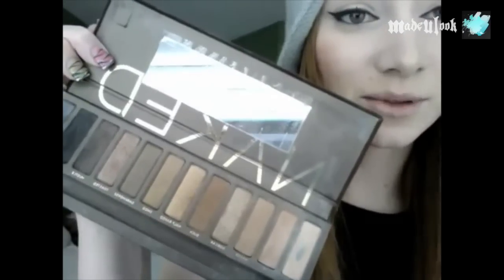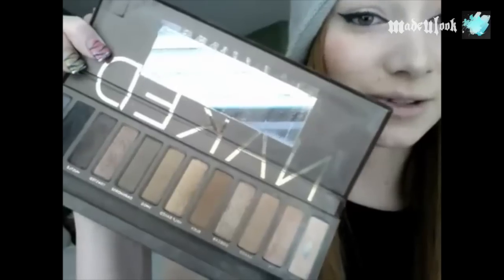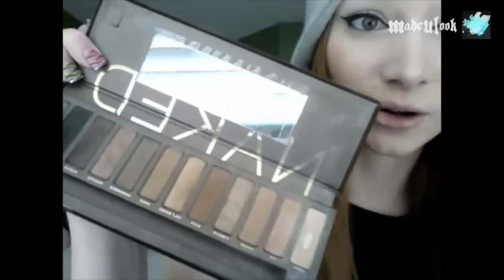MY THIRD VIDEO EVER! Cat Eyeliner Tutorial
REWIND back to how I used to apply my eyeliner. Despite my lack of quality camera, not a very good understanding of angles, and overall just not really knowing how to "youtube" yet, this video still works, and still contains a way to apply your eyeliner! When it comes to this method, I wouldn't change a thing. Keep in mind that if you do use eyeshadows, they will be a little less dark than a liner would.

All comments have to be approved by me before they are posted. This is to avoid BULLIES and CREEPS! If you are continuously rude or are making "crossing the line" comments, you will be removed. Please stay kind to each other. This keeps my channel lovable for everyone :)

I love letters and little things!
Alexys Fleming
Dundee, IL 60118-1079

Type these products into GOOGLE to find a store that sells them near you, or where to purchase online! Most are ordered online DIRECTLY from the COMPANY THAT MAKES THE PRODUCTS.

Products Used:
Some random angled brush
Water

Permission was granted for use in this video.
Beginning Music
Track: Hidden Agenda, Sneaky Snitch, Marty Gots a Plan